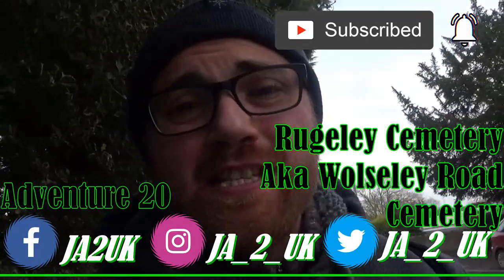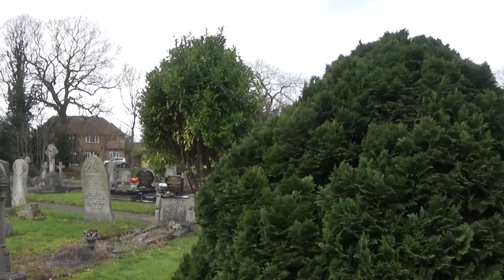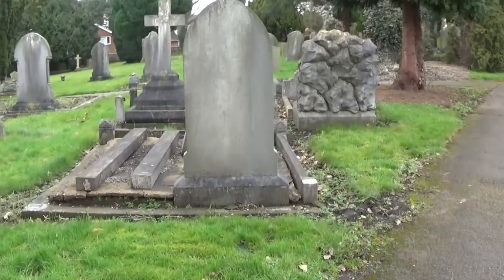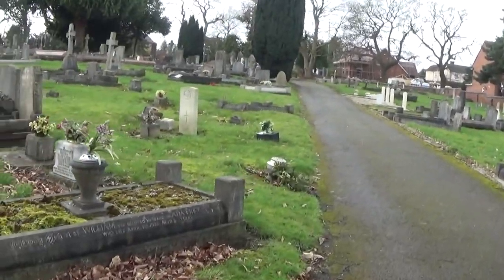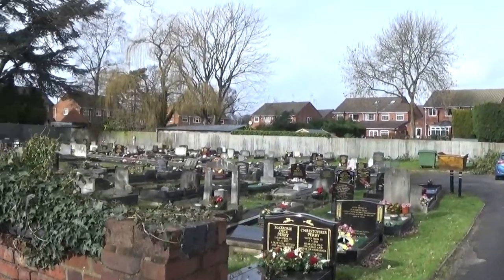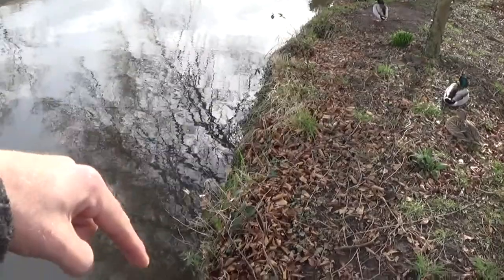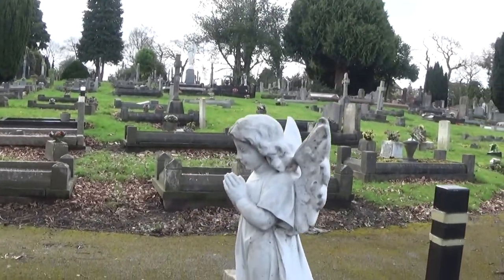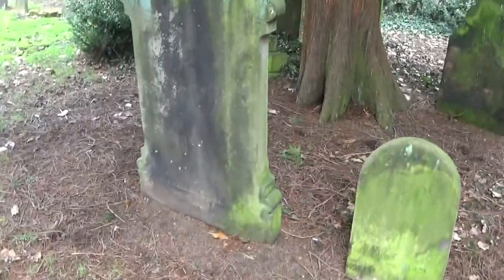Jon's Adventure 20: Rugeley Cemetery Aka Wolseley Road Cemetery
On today's Adventure we had a walk around The Rugeley Cemetery, I really did enjoy looking at the different types of graves and I think I discovered an old platform where the dead bodies that were transported via narrow boats would of been placed onto.

Thank you for visiting and see you soon